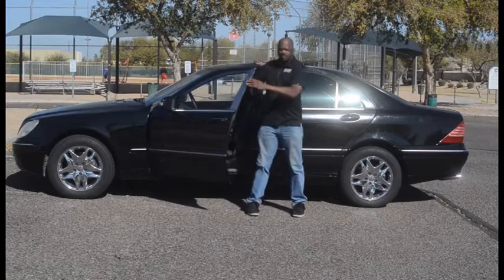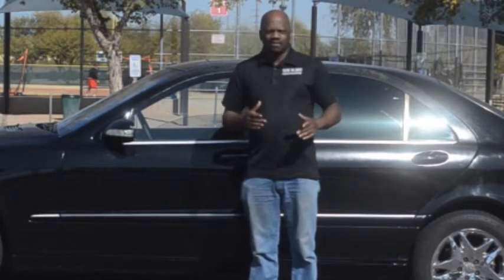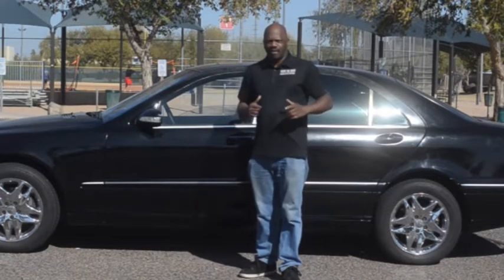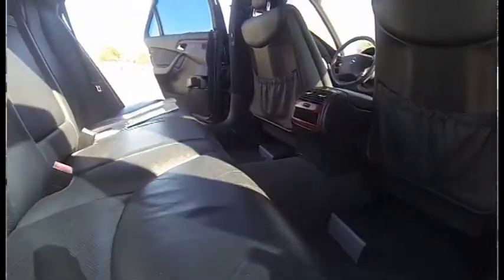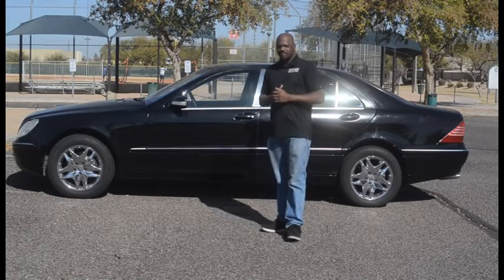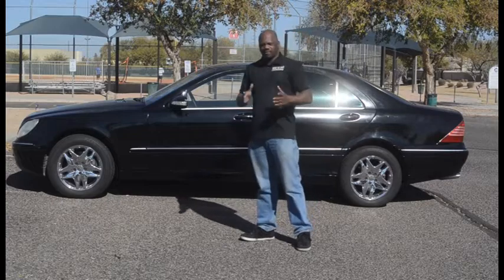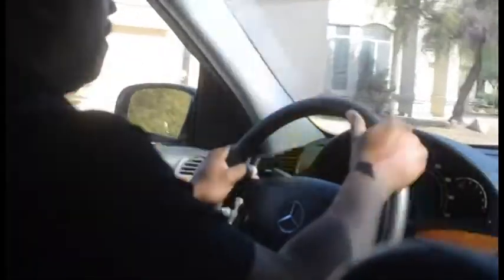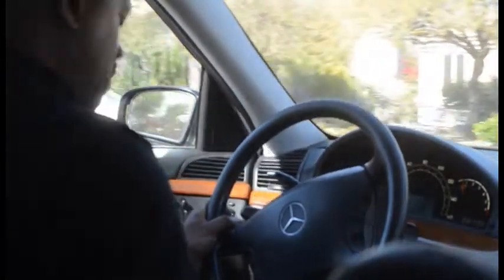2002 S 430 Benz For Sale Gilbert, AZ